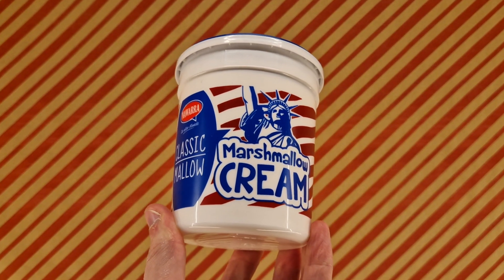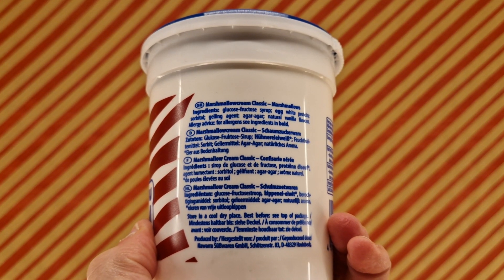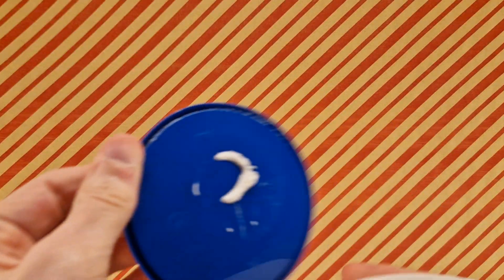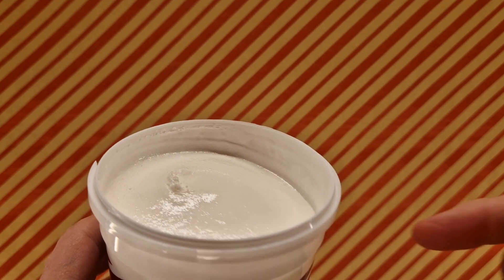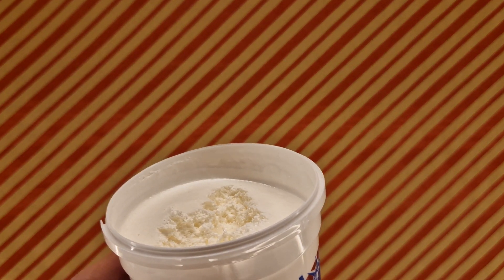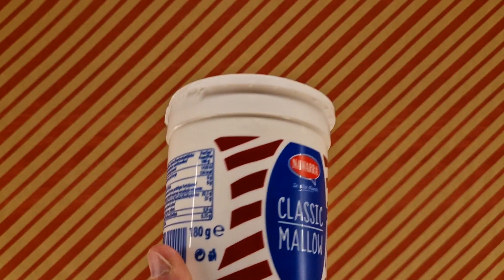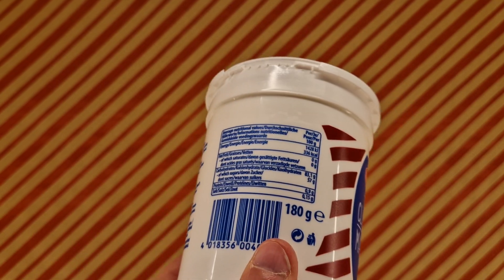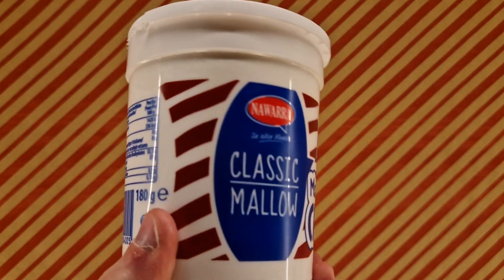Navarre Classic Mallow Marshmallow Cream - Random Reviews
How will this Marshmallow Cream stack up to the Fluff.